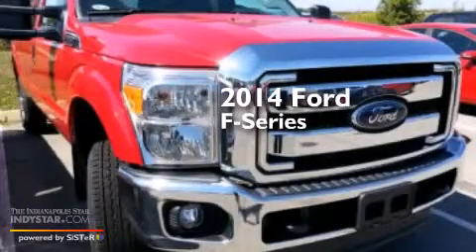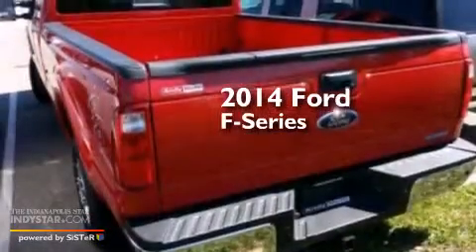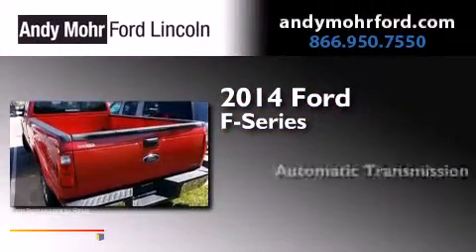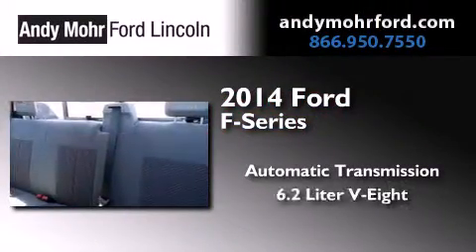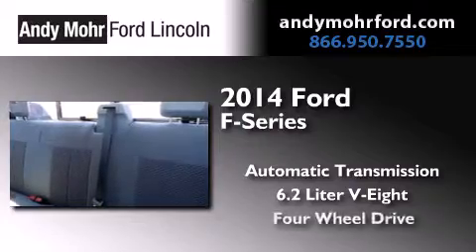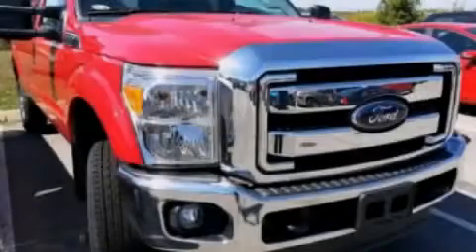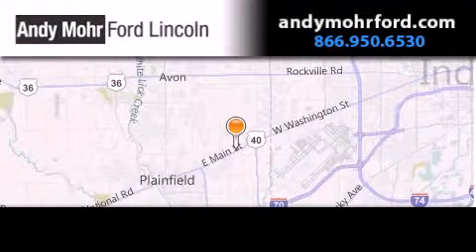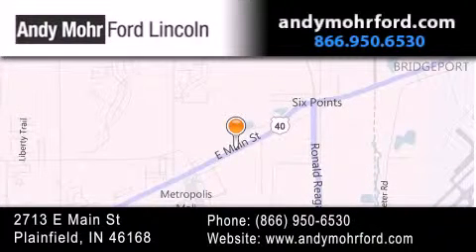2014 Ford F250 Plainfield IN 46168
We've been honored to serve the Plainfield IN area , we promise that your experience at our dealership will exceed your expectations ! Year : 2014 Make : Ford Model : F250 Engine : 6.2L V8 16V MPFI SOHC Trans . : 6-Speed Automatic Exterior : Vermillion Red Interior : Steel Stock : T18371 Andy Mohr Ford Lincoln 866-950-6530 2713 E. Main Street Plainfield , IN 46168